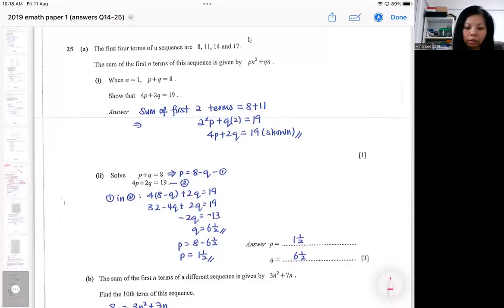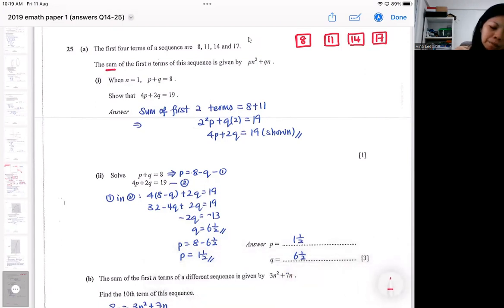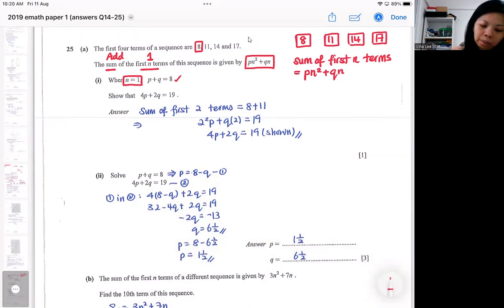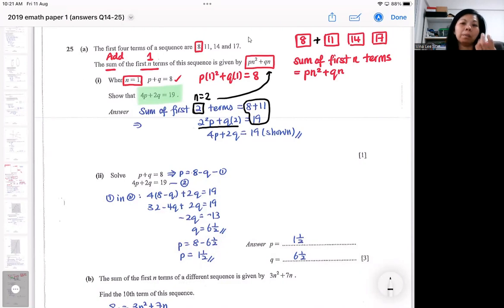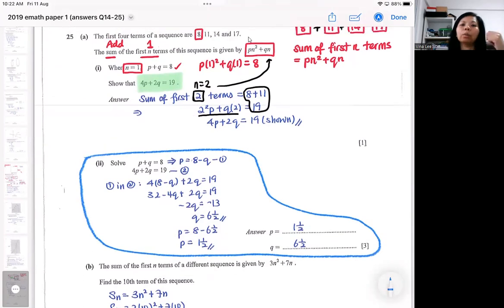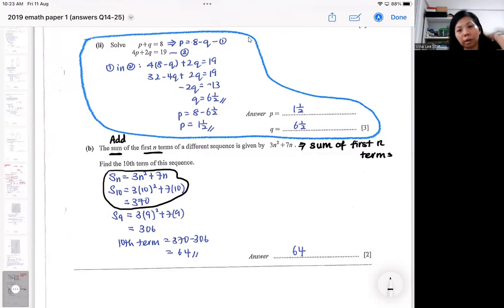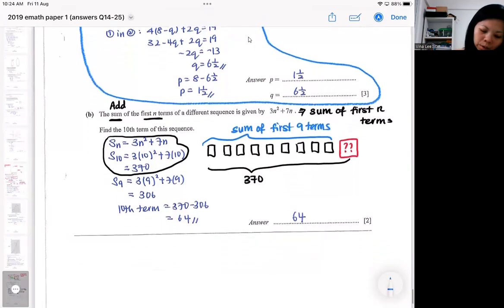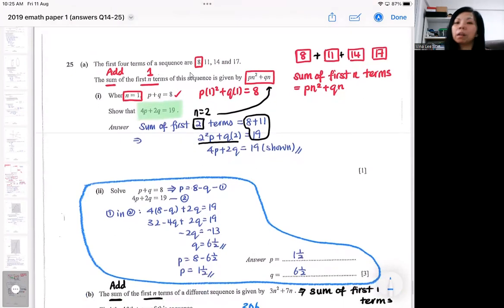olevel 2019 EMP1 Q25